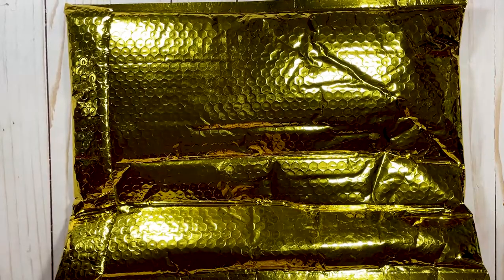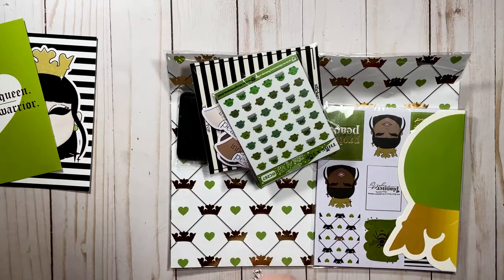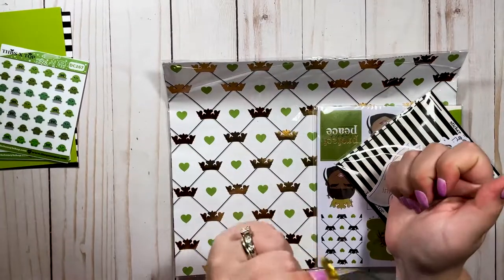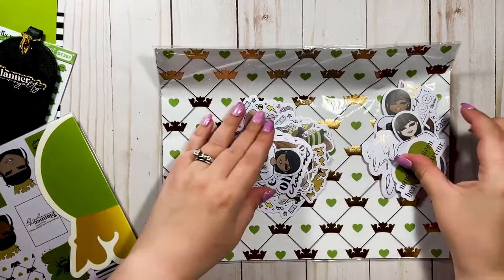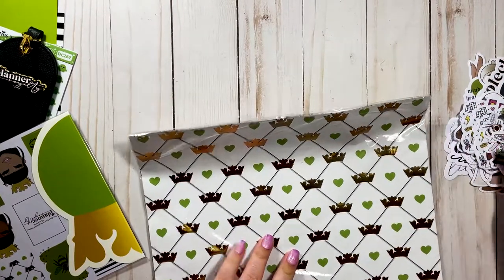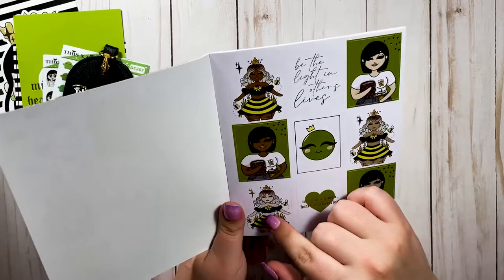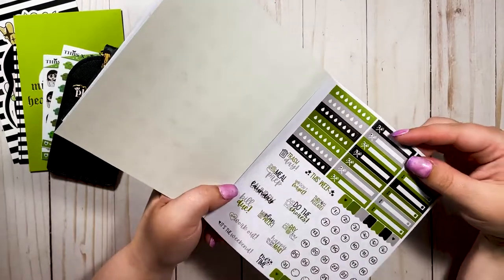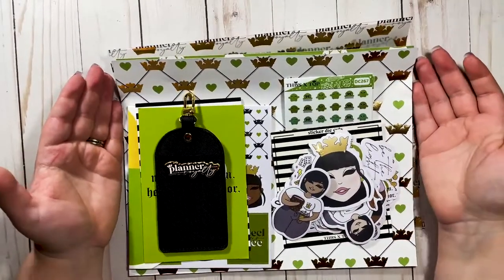August 2021 Babe Box Unboxing | Subscription Box | Planning with Cass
In today's video, I am unboxing the August 2021 Babe Box subscription box from TheHoneyBShop! The theme for this month was Planner Royalty and it is a collaboration with The Queen Pea.